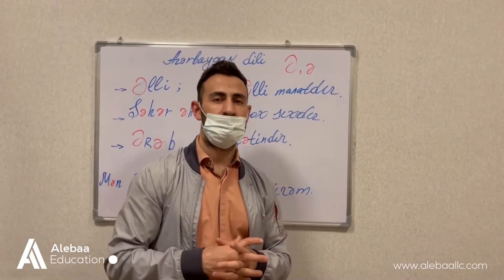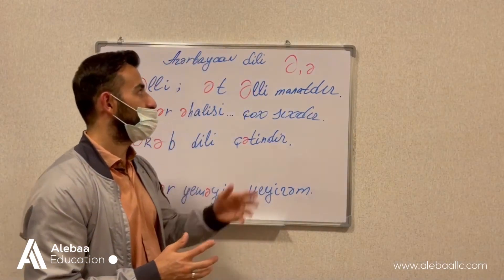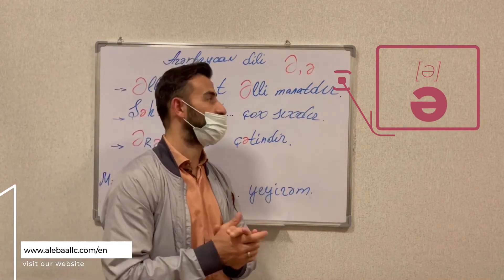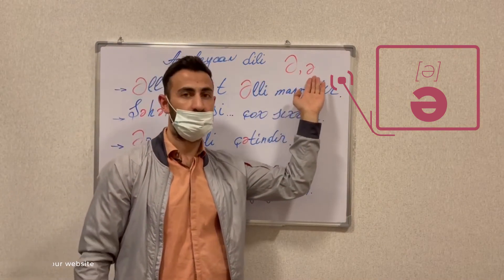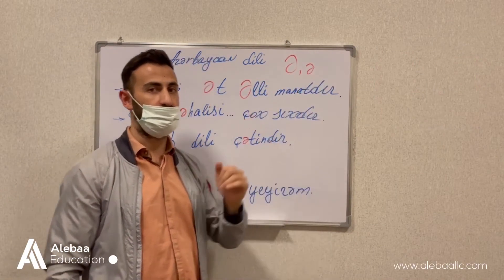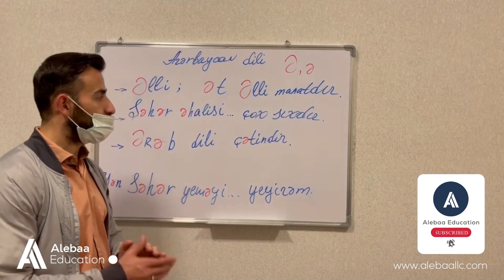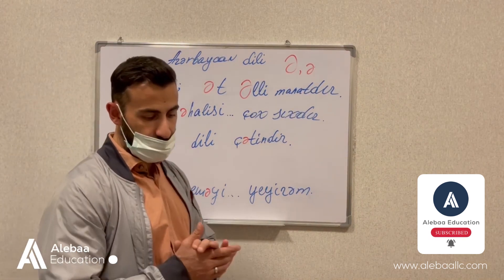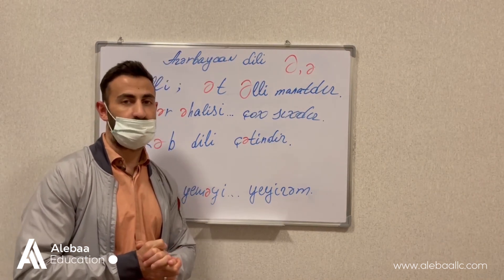Learn Azerbaijani Language | №5 | letter "Ə"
In this lesson, our teacher will teach you how to pronounce the first letter of the Azerbaijani language which is "Ə". we explain the proper way of pronouncing the letter to ensure a good foundation for learning the Azerbaijan_language

And, your comments are very valuable to me. Please write in the comments how we can help you better.
Because we are the #1 audience of our students.

We decided to create our own platform to encourage them to discover the world of knowledge and the future as well!

Our new tool here on your hand to help your Re-build your career, preferences, you Into the better.

Alebaa "Skills" wants to become everyone's favorite place to learn. Find out just what it's doing to achieve that, and the process involved in producing practical, insightful, and quality learning resources.

Visit our platform now!
📍 Memmad Araz 13, Baku, Azerbaijan AZ1106

⭕️ إذا حال رغبتك في التسجيل في هذا البرنامج، يمكنك التواصل معنا  من خلال واتساب
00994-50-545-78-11